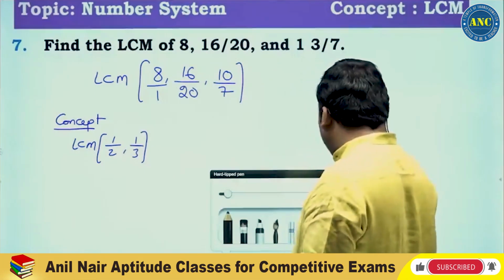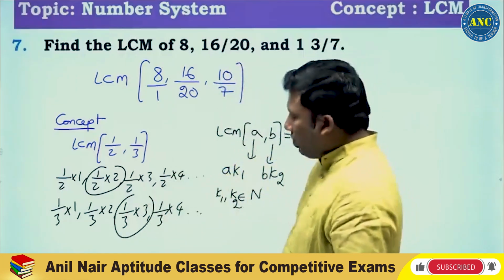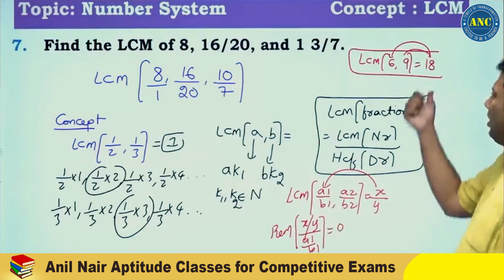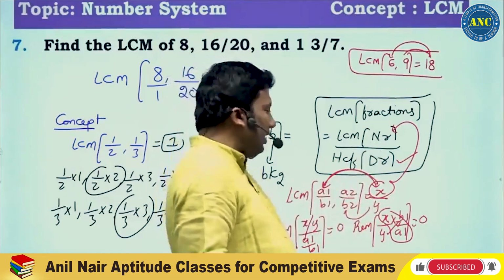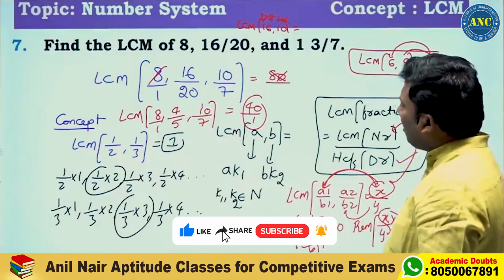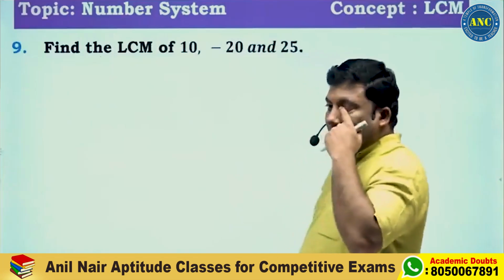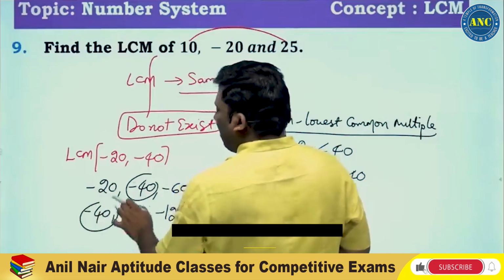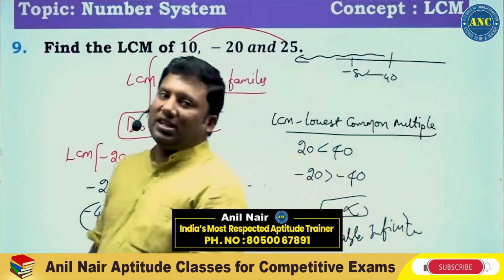🔴🔥LCM Basics -8 || CAT-24/ XAT/IIFT/MHCET || Bank PO || SSC CGL || APPSC || TSPSC || Anil Nair